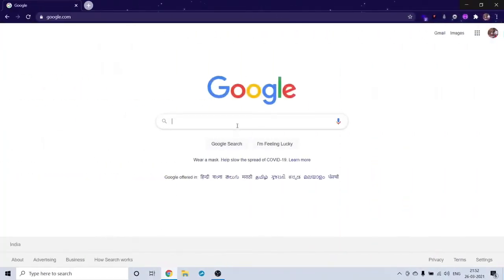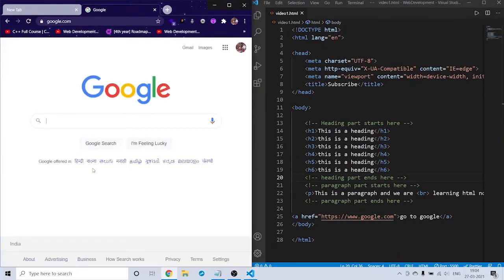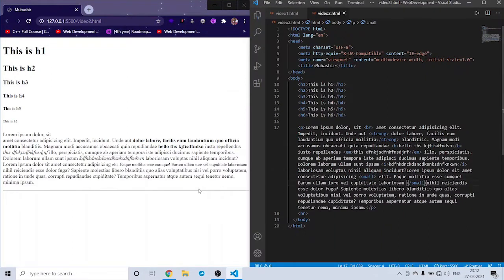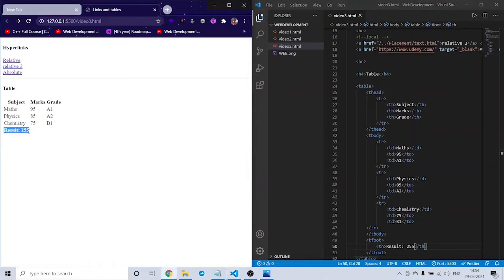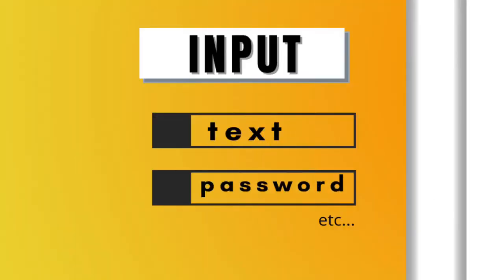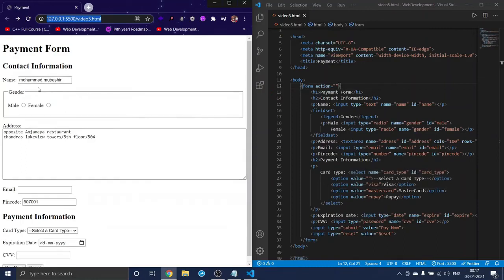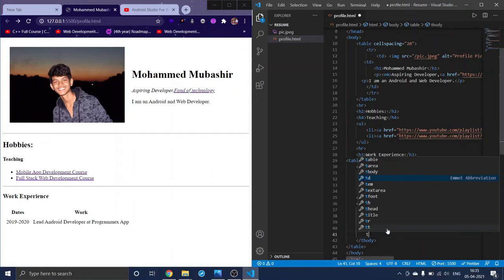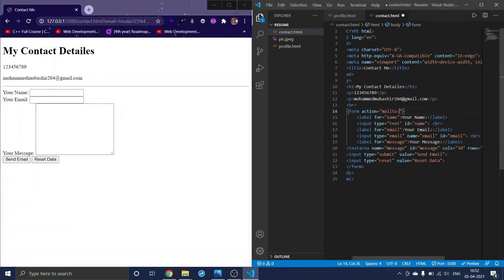Learn HTML in 1 Video 🔥🔥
Learn Full HTML in 1 video